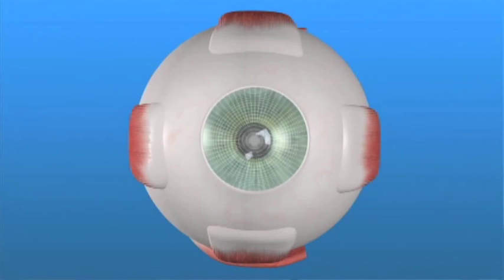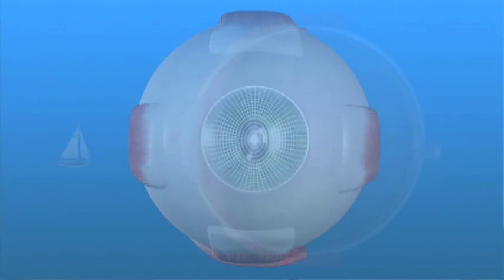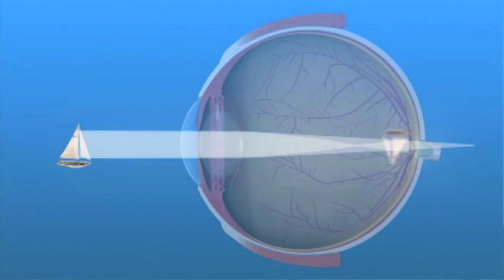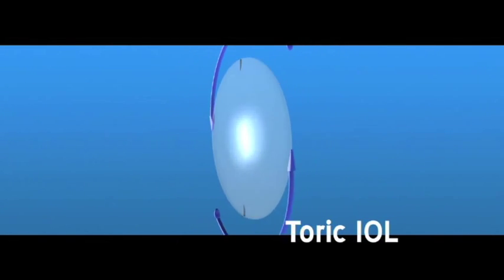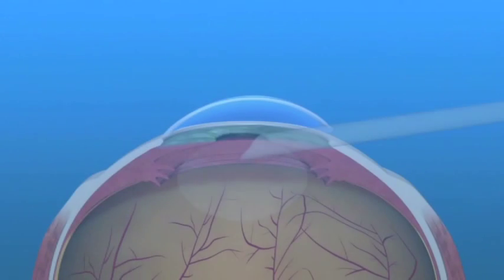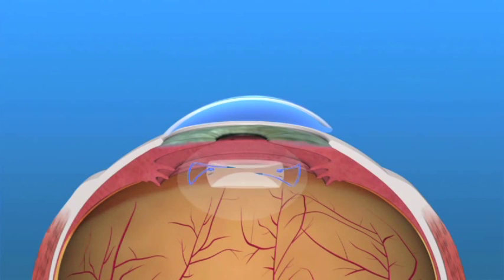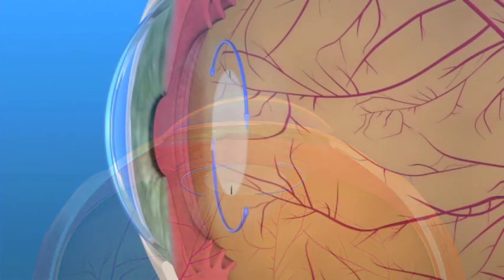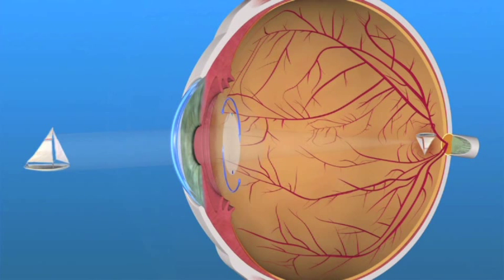Toric Lens Implant for Astigmatism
Discussion about toric lens implant to correct astigmatism